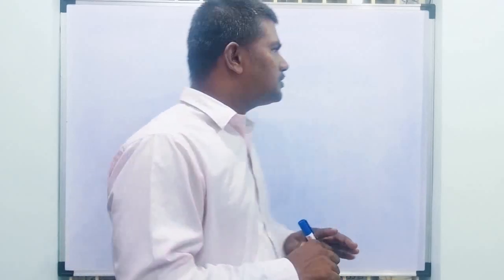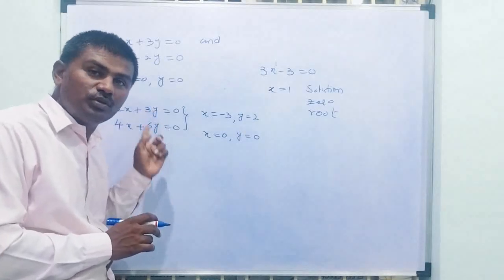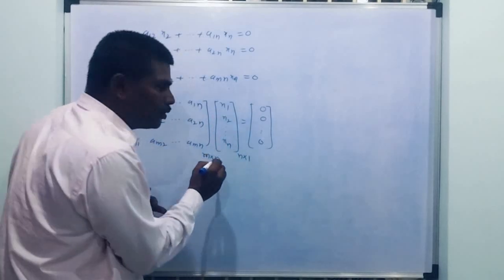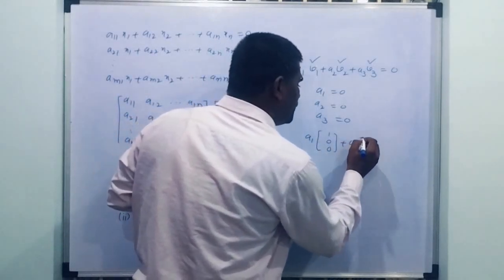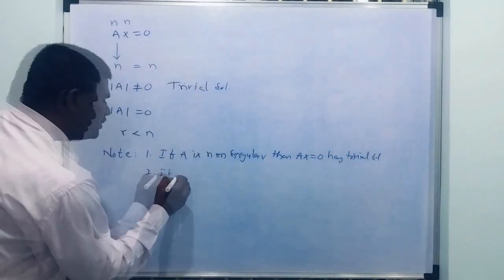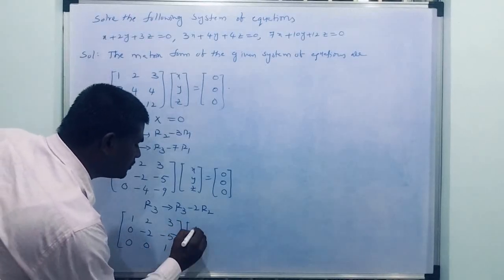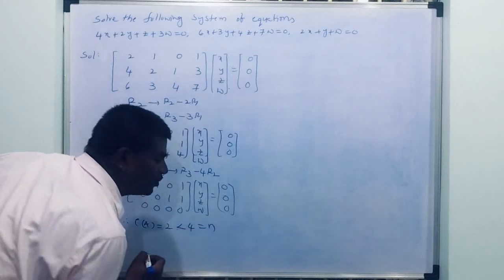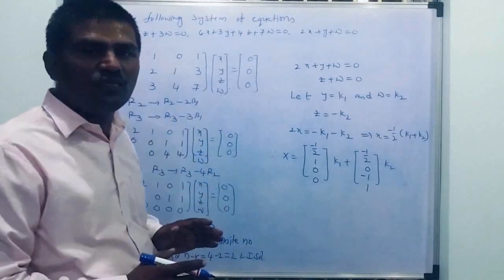LA EPISODE 11 | Engineering Mathematics | System of homogeneous equations |Non-trivial solution